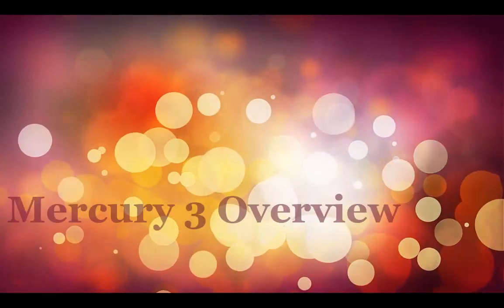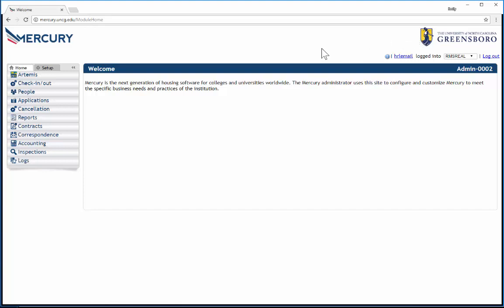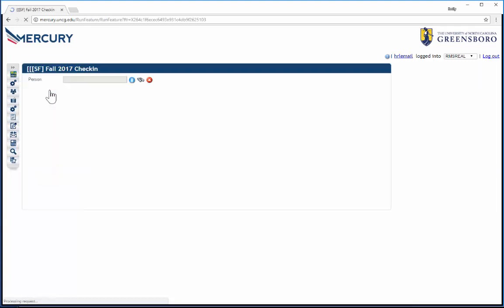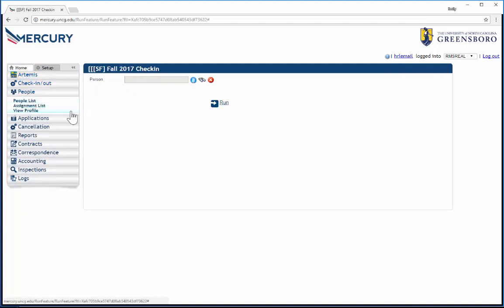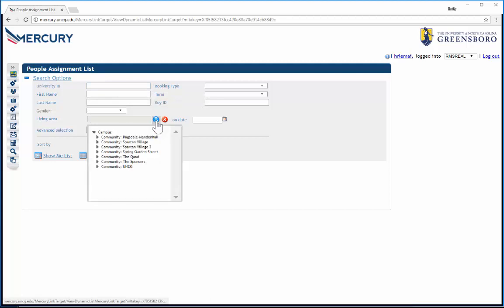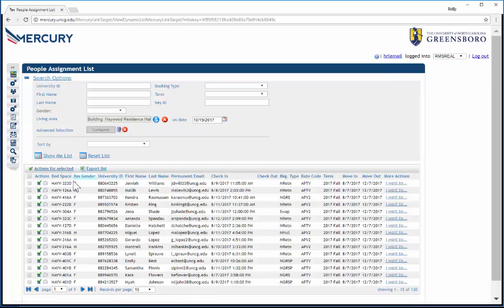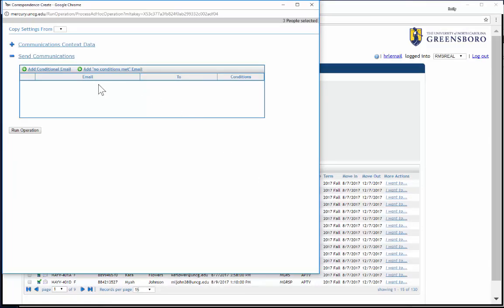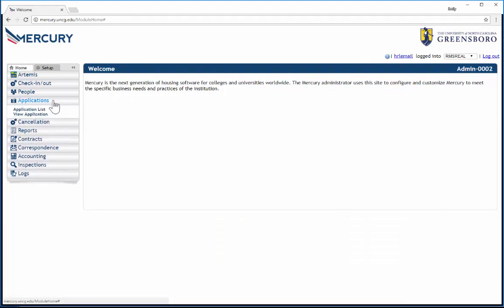Mercury 3 Overview UNCG